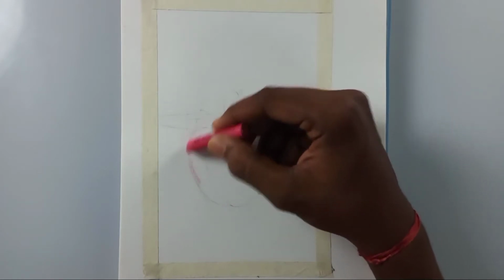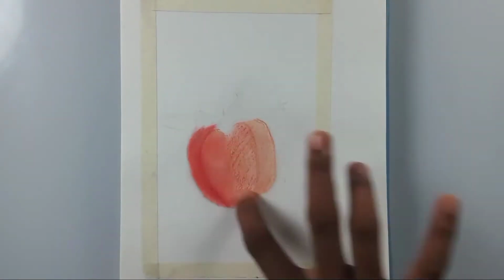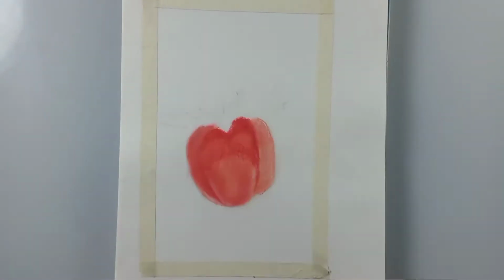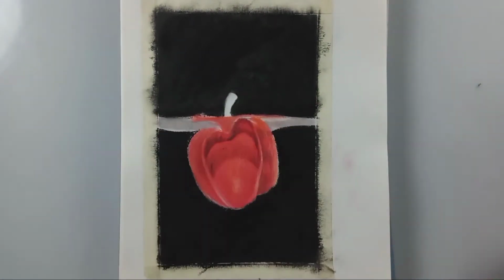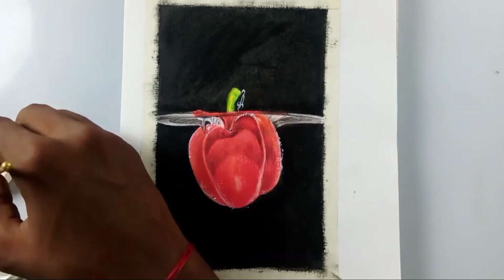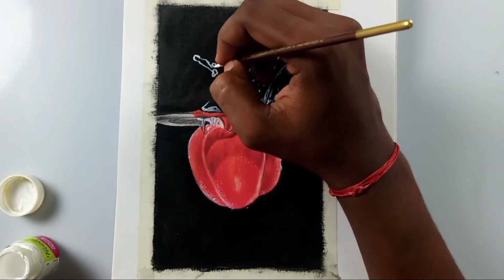Attempting realism with OIL PASTELS 😯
A new content on every Sundays, Wednesdays, and Fridays. If you are new to this channel please do subscribe and hit the bell icon to turn on the post notification so, you will never miss out a useful content on those days.

Check out playlists in my channel you may like it and definitely it will help you to learn something because am having a pool of playlists with different kinds of drawings so you could learn what you want:)

Just dm me so iam ready to help you to get BETTER at art works. you can email me or you can send direct message on Instagram or message, me on twitter.

My drawing materials

Faber-Castell Black Drawing Pencil

Artline -Art 6 Sketch Pencils

Kokuyo Camlin Charcoal Pencils

Faber-Castell Art Eraser -5 Nos

Isomars Paper Stumps Set Of 6

faber castell polychromes colour pencils set of 12

MONT MARTE Artist Skin Colour Pencils

Derwent Coloursoft Color pencils set of 12

Derwent coloursoft skin tone colour soft colour pencils set of 6

Faber-Castell Oil Pastel Set - Pack of 25

Camel Student Water Color Tube - 5ml Tubes, 18 Shades

Faber-Castell Water Color Pencils with Paint Brush

Steadler sharpener

Apsara Long Point Sharpeners

-Vishwa (with lots of love)

 whish the good things happen to everyone